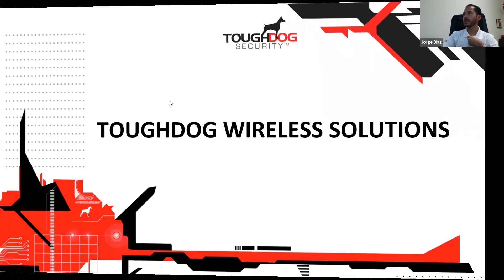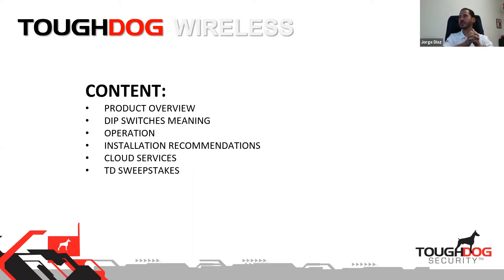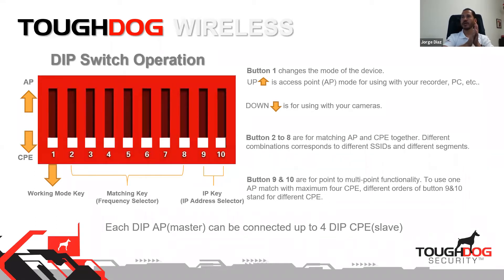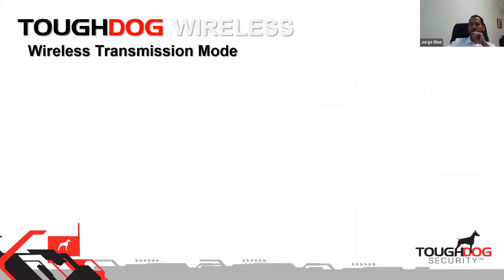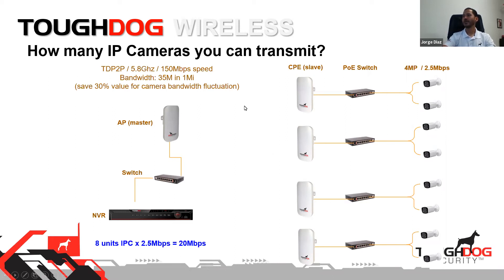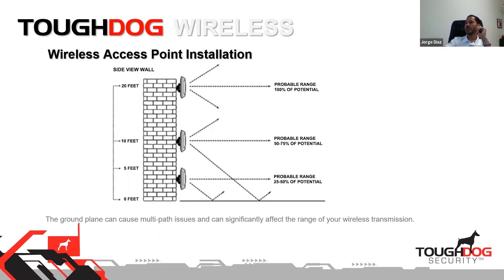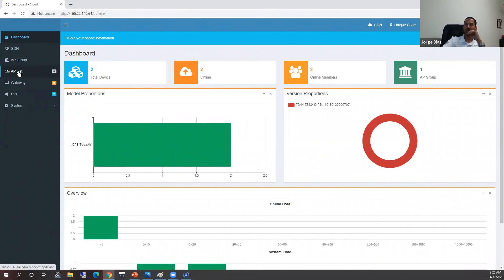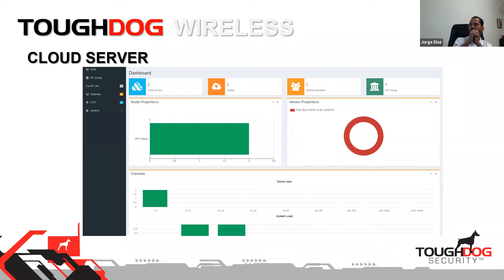TOUGHDOG :: WEBINAR :: FALL 2020 ::: WIRELESS SOLUTION